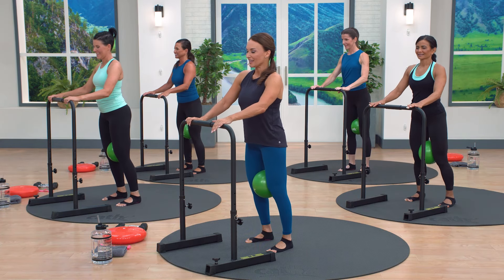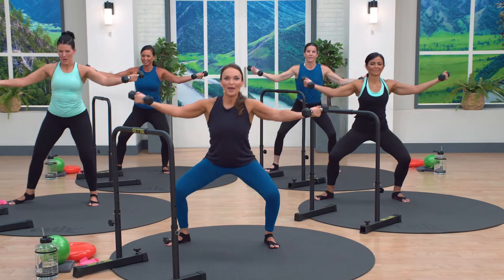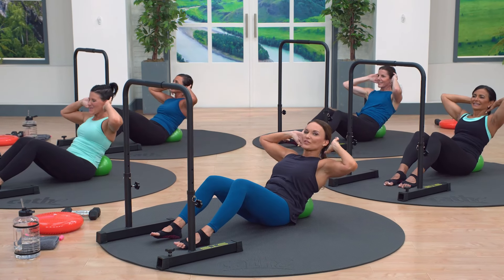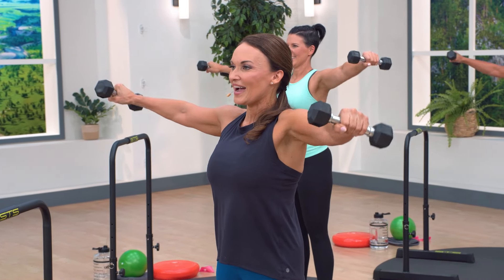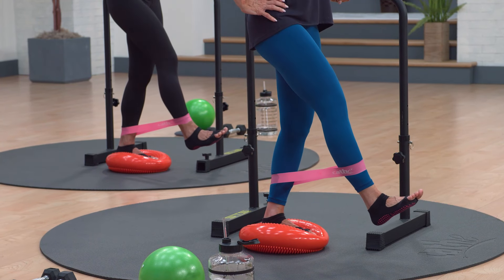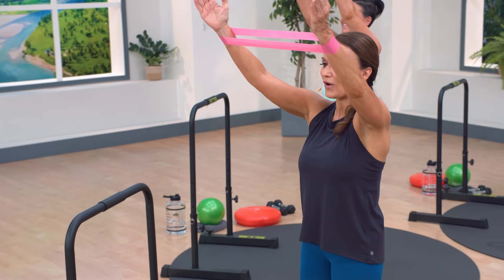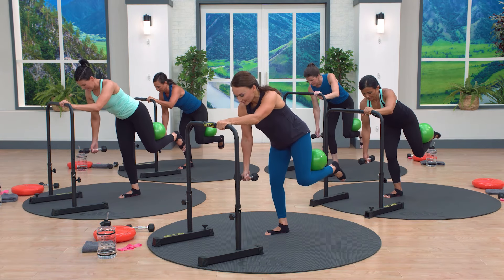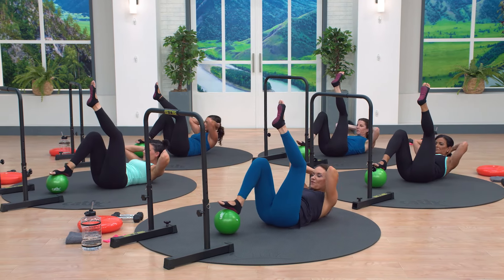Cathe Friedrich's Lift, Move & Restore Functional Barre Fusion Workout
Watch Our First Video Clip From Lift, Move & Restore - Functional Barre Fusion

Functional Barre Fusion is an energetic workout that will run through 5 rounds. Each round includes lower body barre, upper body, and core exercises. A fun mix of equipment including a mini ball, firewalker loop, balance disc, and dumbbells will be used to keep our bodies guessing! Throughout the workout you’ll test your balance, mobility, stability, and flexibility. We’ll be using our STS bars to assist us with balance so have your bar or a chair handy. If you’re ready to give it a try, let’s get started!

*Pre-Order Cathe's Lift, Move & Restore now and Save! Act now as pre-sale prices end soon.